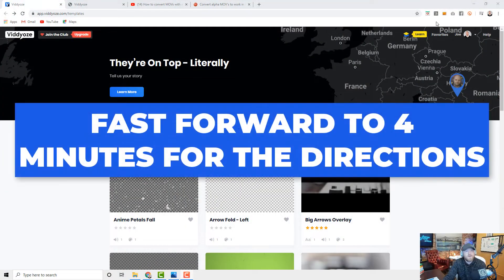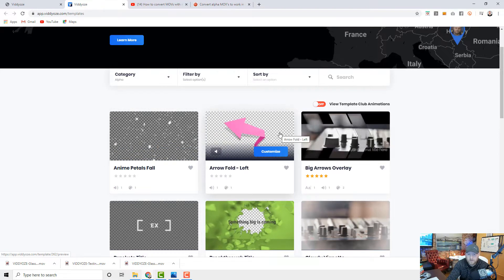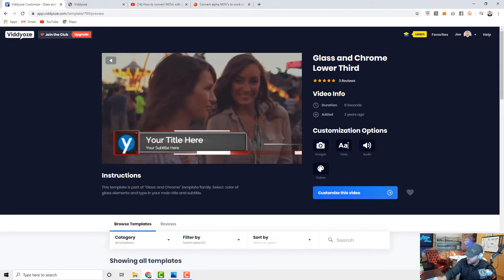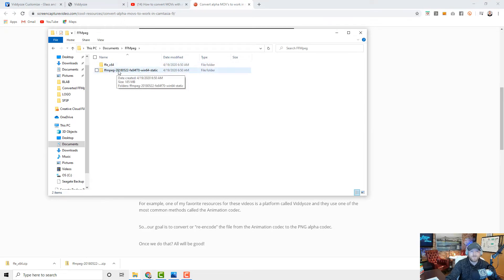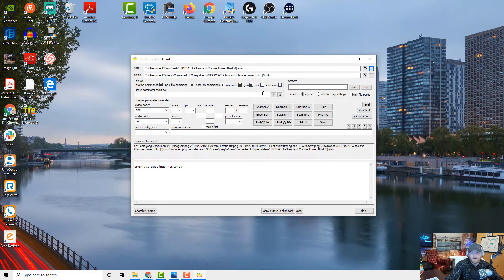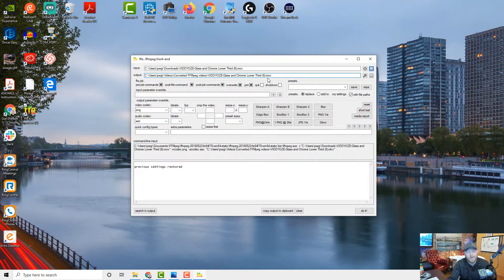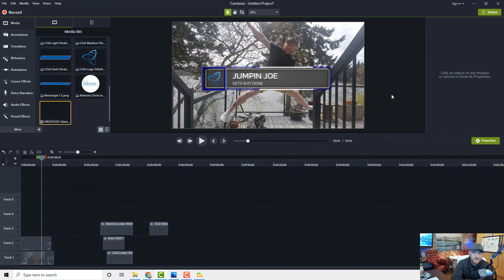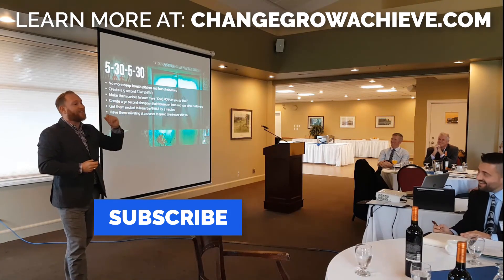Convert alpha channel transparent videos from Viddyoze for Camtasia UPDATED for 2020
Viddyoze is a great tool, but the alpha channel clips can't be directly imported into Camtasia. I found a great way to solve this through a tutorial and providing my own update. I will also share some examples and options with you. Fast forward to 4:05 to jump right into the how-to.

Get the file downloads and watch the original video from Lon Naylor - YOU ROCK!

Hey, I'm Joe Girard with Change Grow Achieve and I'm solely focused on helping you and your teams win. I've been coaching and consulting companies all over the world and have done speaking for a number of global brands at their sales conferences. I work every day with clients in the trenches, coaching them face to face and online. Everyone can get better at selling.

I've been at this for almost two decades still just scratching the surface of what makes people tick, how to deal with the changing nature of customers, & sales in this increasingly complex digital age. The past few years I've focused on helping my clients build playbooks and conversation roadmaps.

All without having to be a "Salesy Weirdo."

I want to help you win at selling and feel good about helping more of your customers. If you you're looking for a "crush it, kill it, close it, hustle harder" kinda sales guy, you're in the wrong place. I'm sick of that "sales bro" mentality. If you know you can do more and want to level up, let's do this. Together. My goal is to help you simplify selling and have fun.

I'm just looking for cool clients and cool projects. Simple.

Want some more resources?